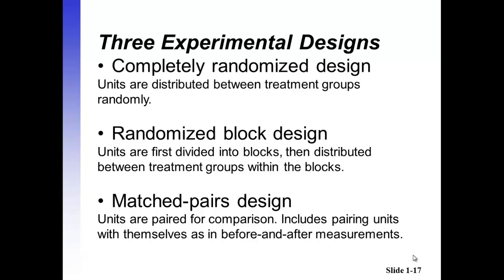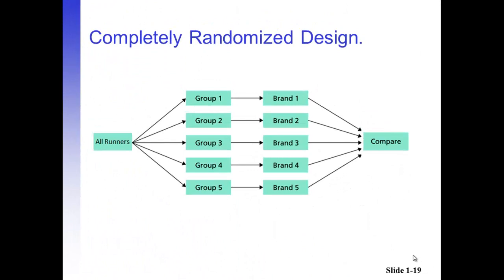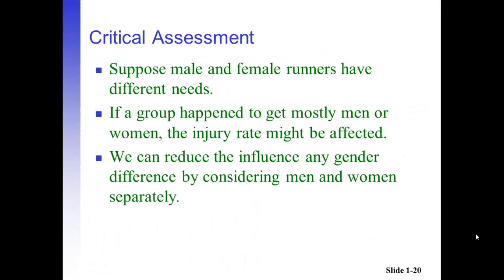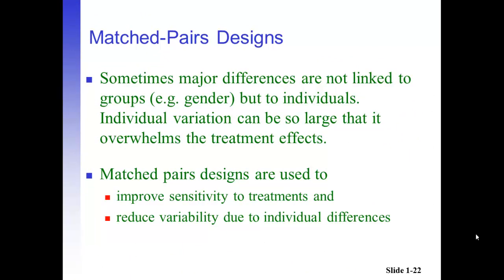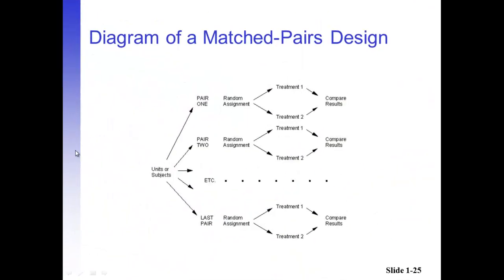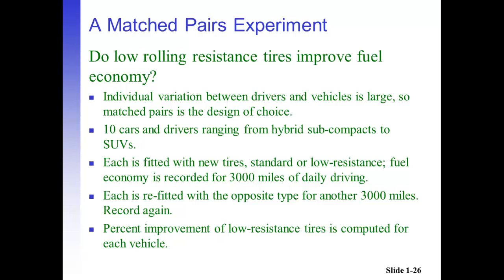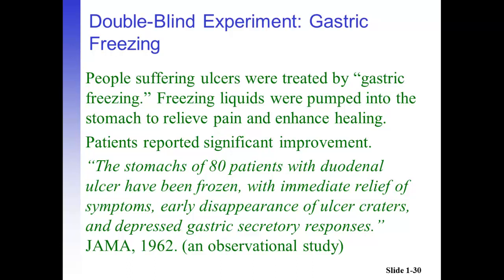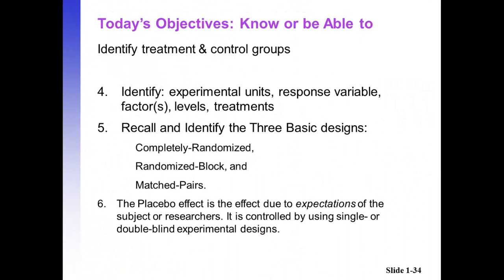1-4 Experiments Part Two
Design of Experiments. Examples of the three basic designs: completely randomized, randomized block, and matched pairs.